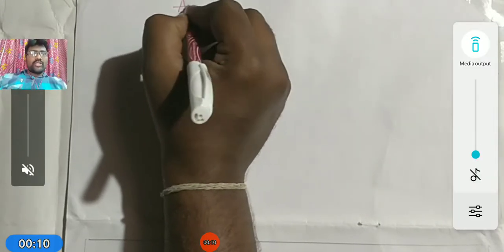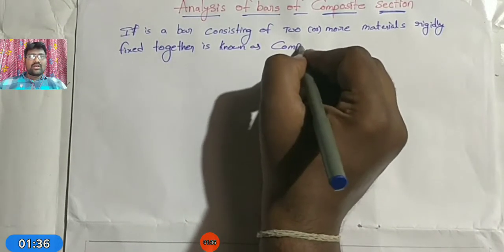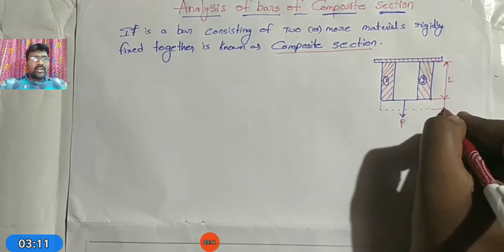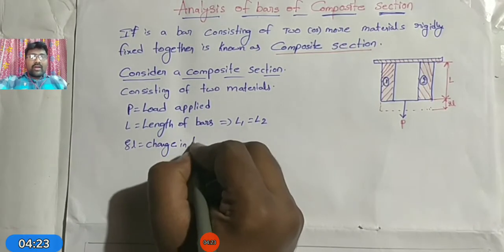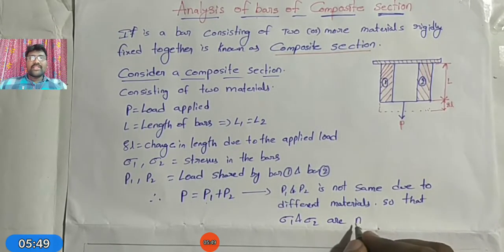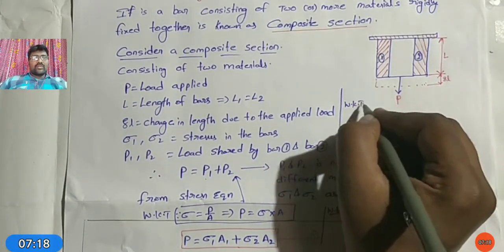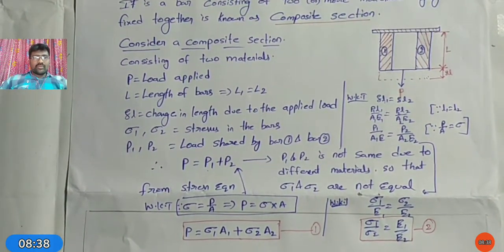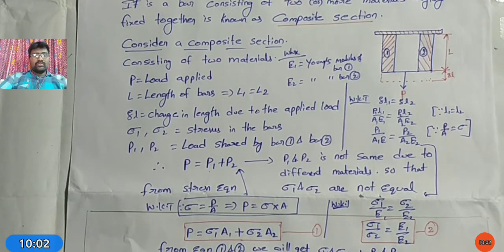Analysis of bars of composite section